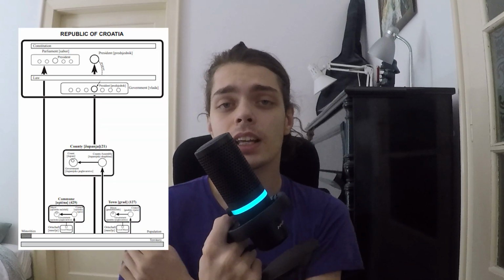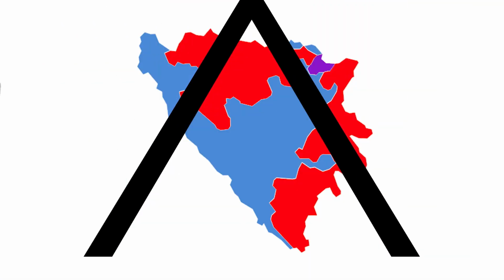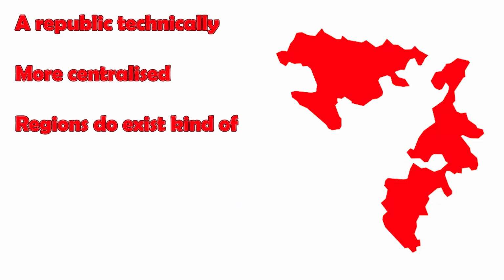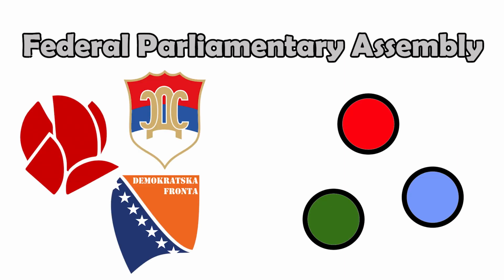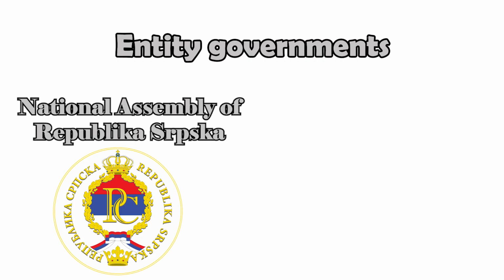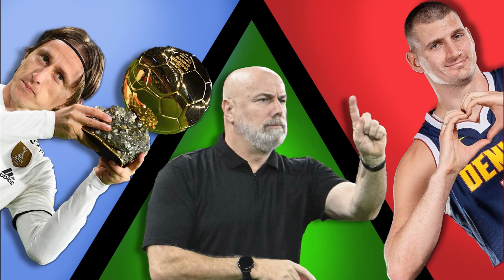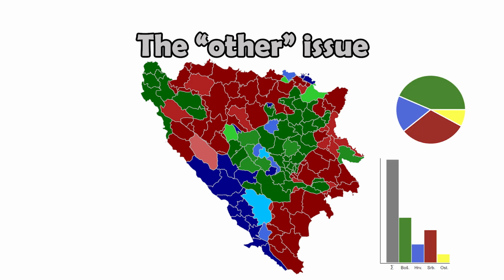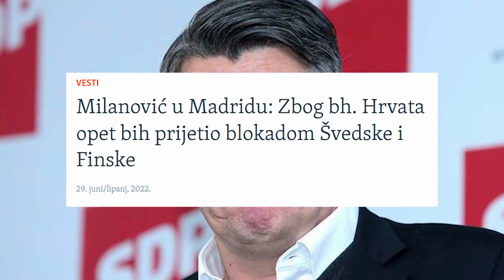The Bosnian Elections Are Deeper Than You Think...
A quick look at possibly the MOST COMPLICATED ELECTIONS! (this year)
Timestamps:
0:00  Why are we here?
1:34 Introduction
2:33 Dividing up the Territory
5:21 The Presidents
7:30 State Parliament
10:20 Entity Governments
13:24 The Ballots
13:56 The Problems
17:50 This is the End, hold your breath and count to 10